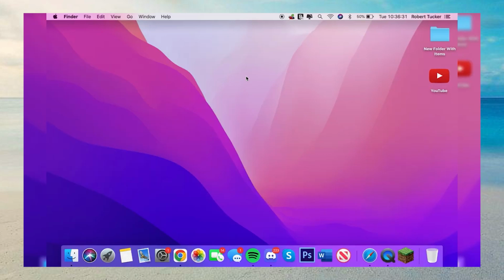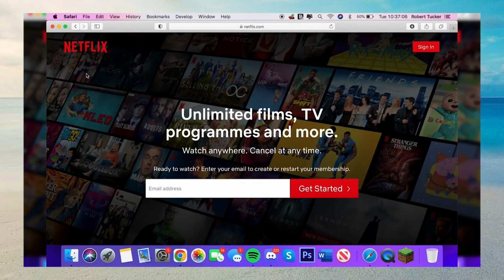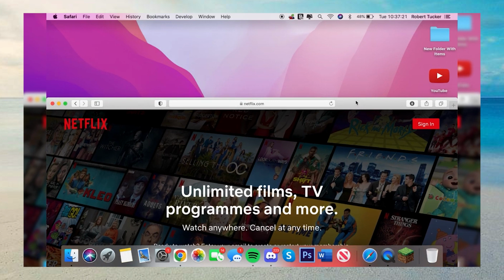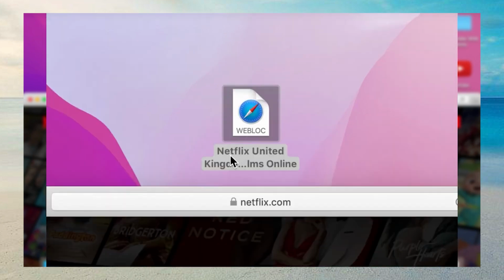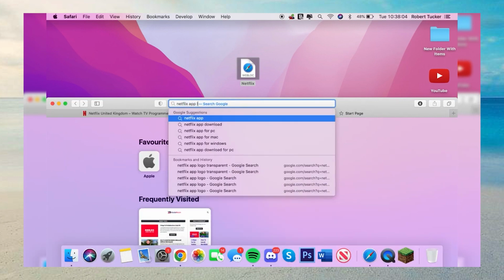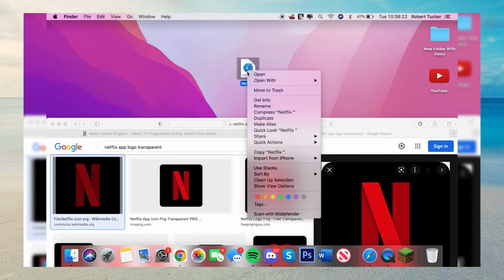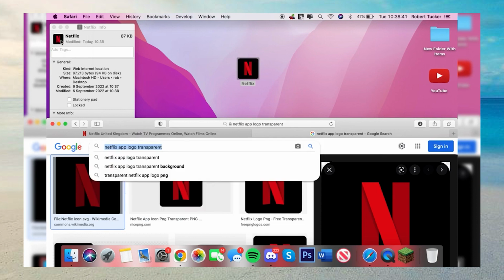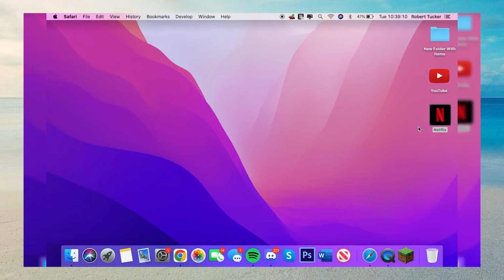How To Get The Netflix App On Mac ((EASY SETUP))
Today we  show you how to get the netflix app on mac and how to download netflix app on mac in this video.